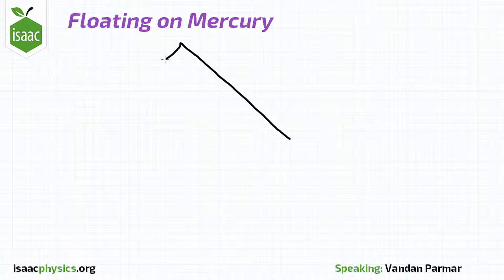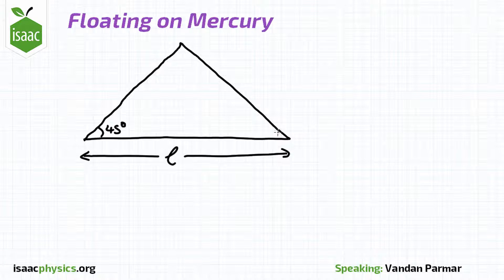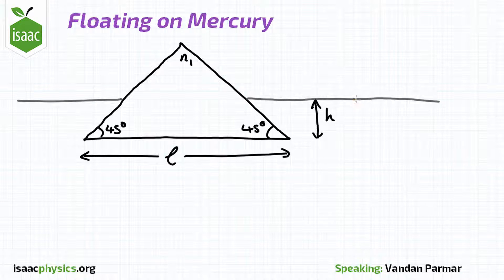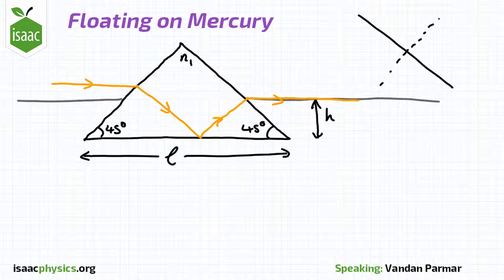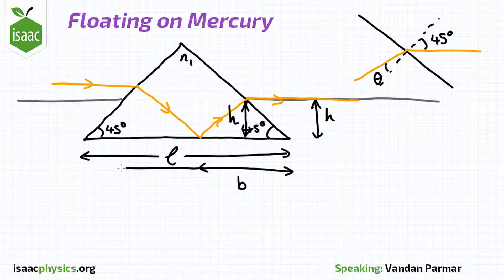Floating On Mercury - Part A - Optics Level 3